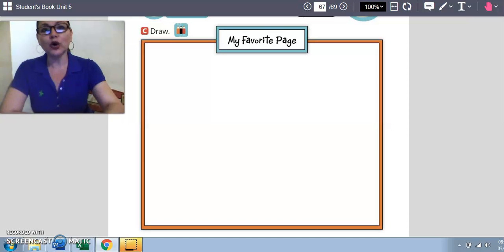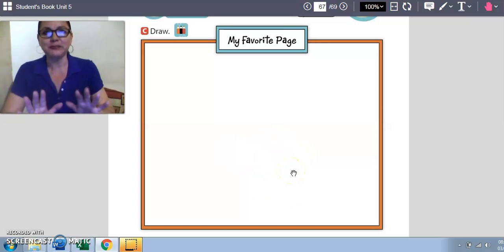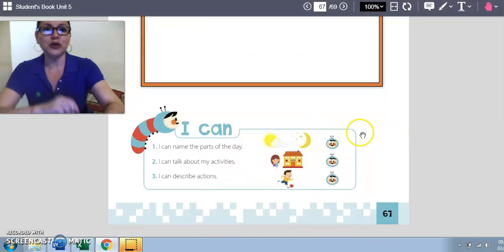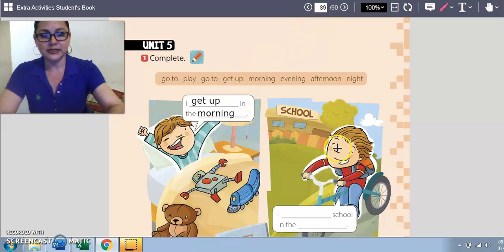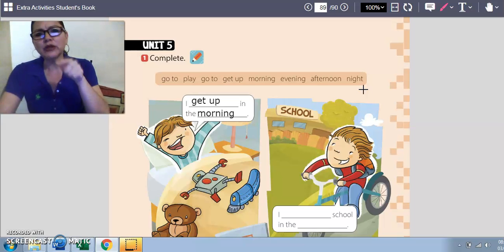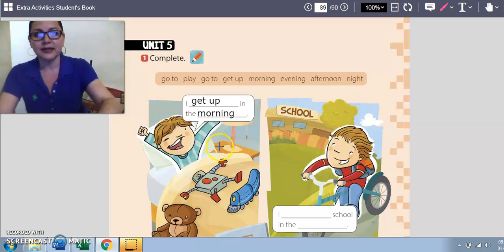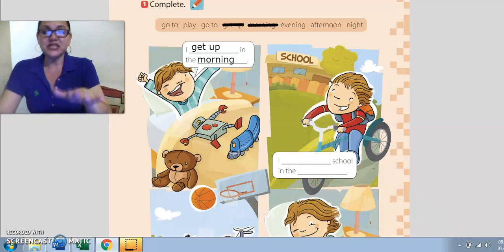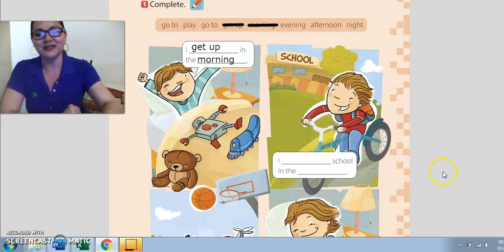WEEK 5 SECOND GRADE. UNIT 5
SEMANA 5 para los alumnos de 2o Grado. Unidad 5